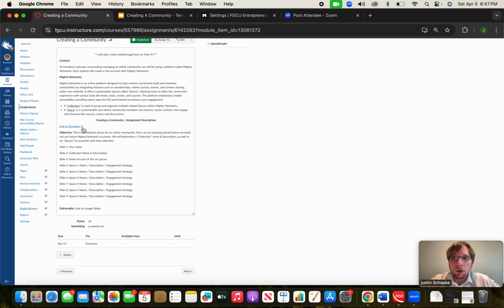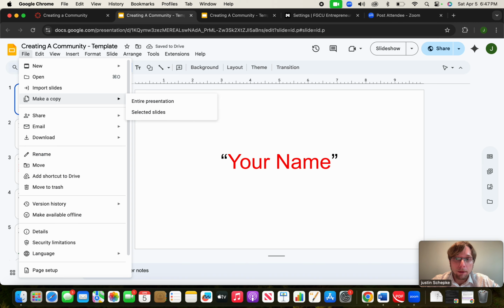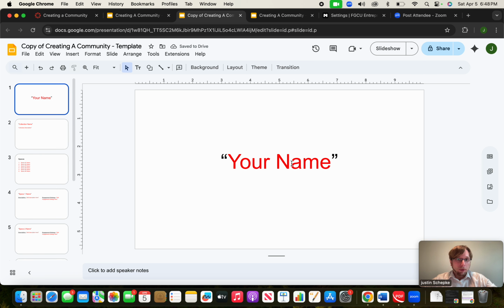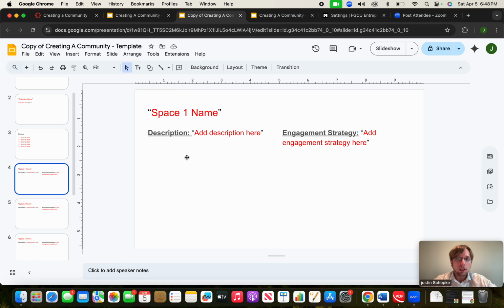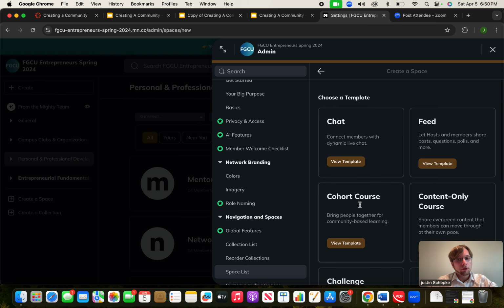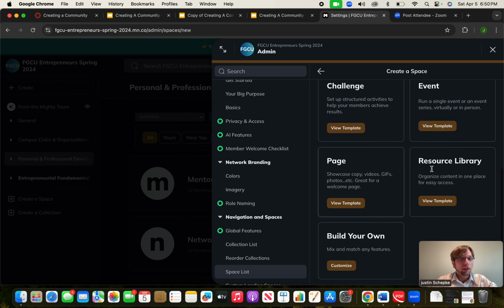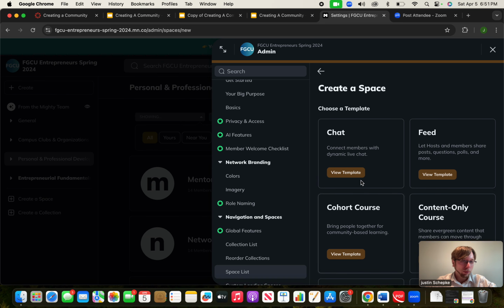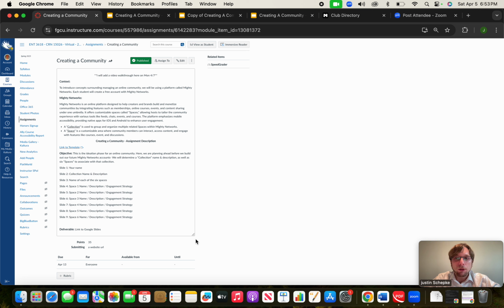Creating a Community - Assignment Walkthrough